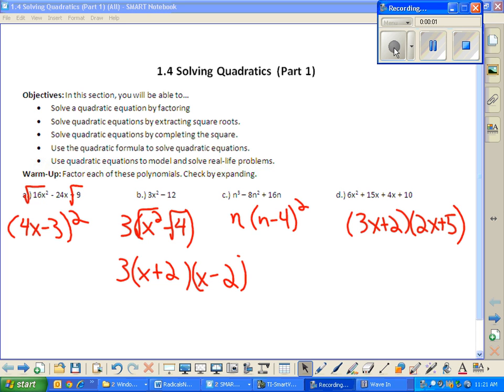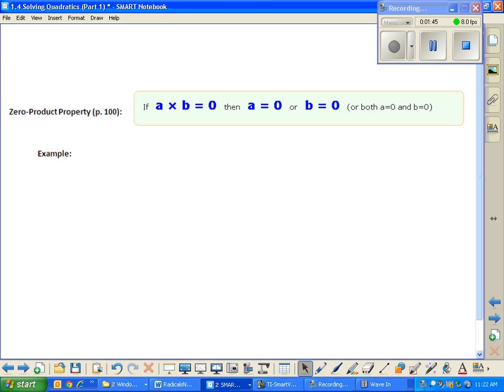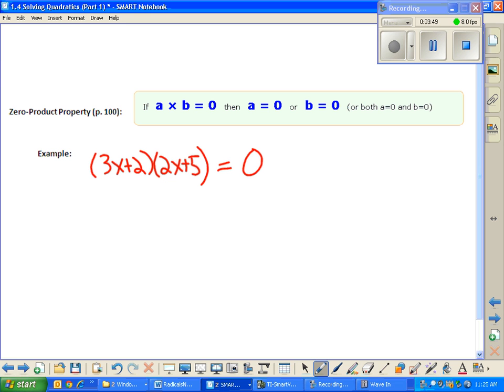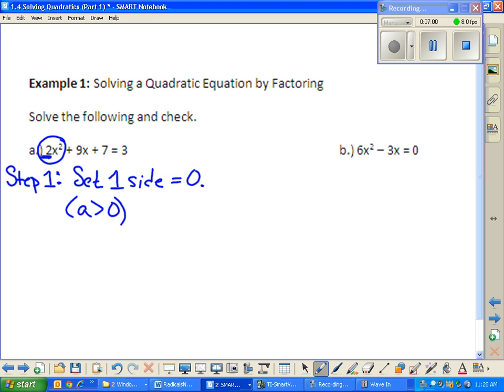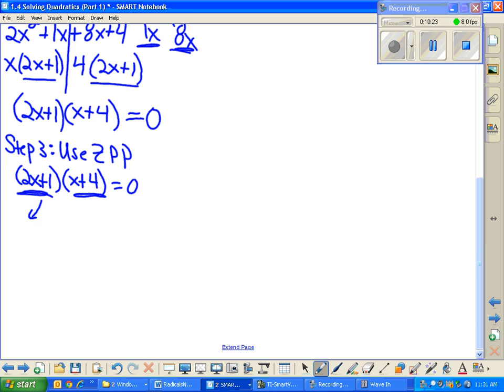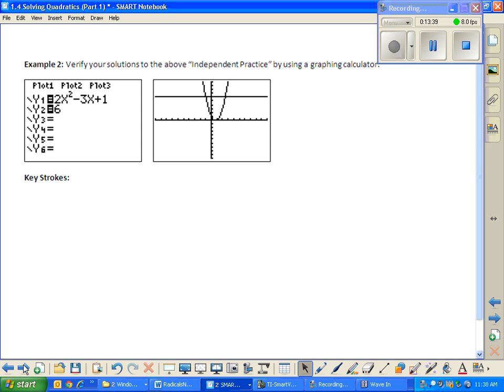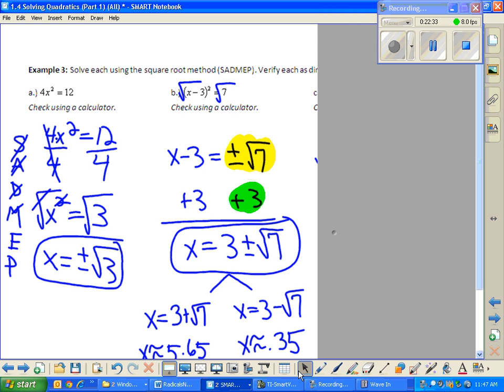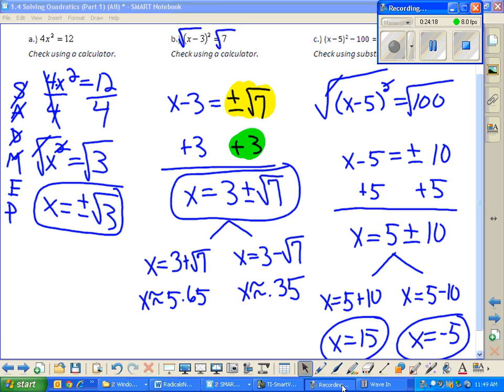1 4 Part 1 Solving by Factoring & Undoing